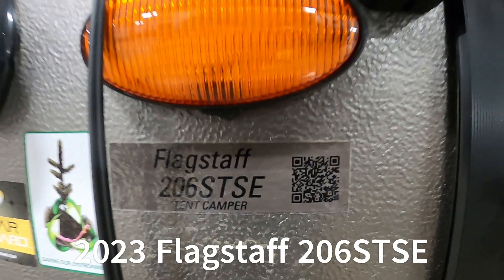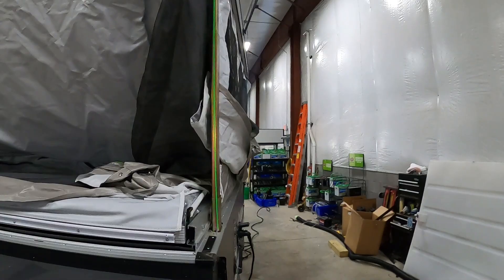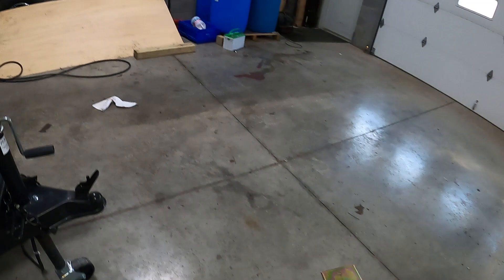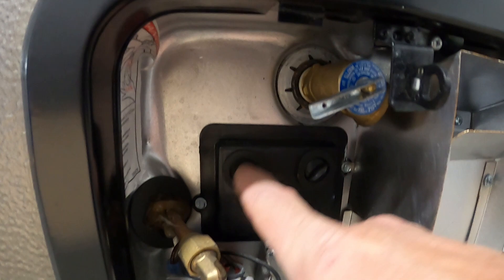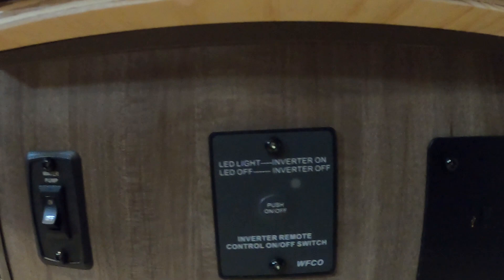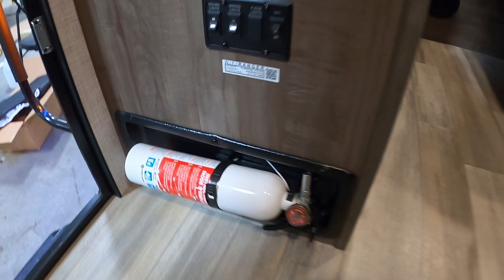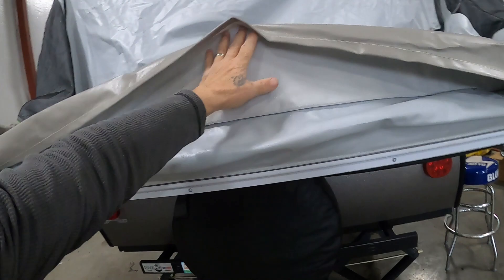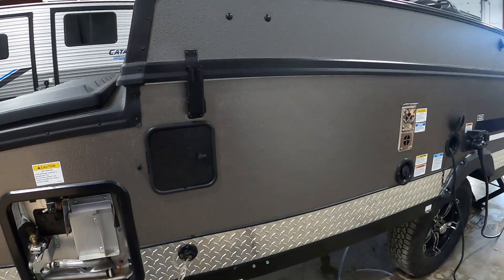2023 Flagstaff SE 206LTLE orientation